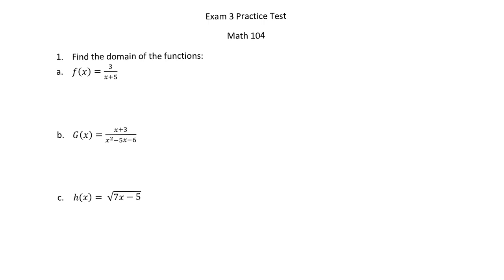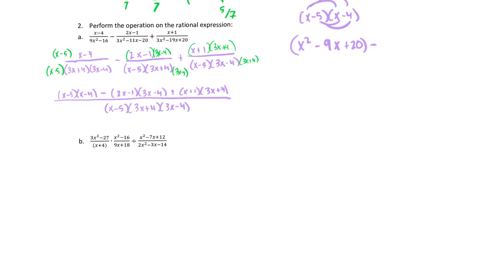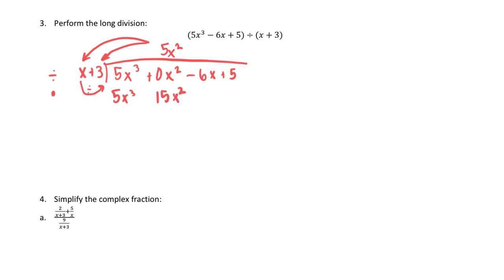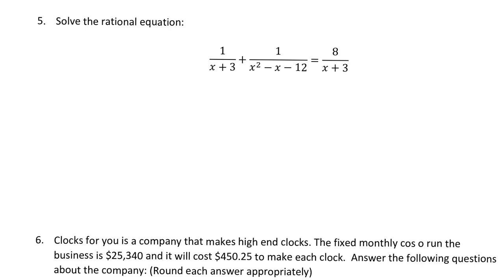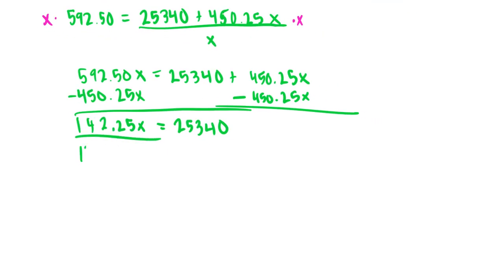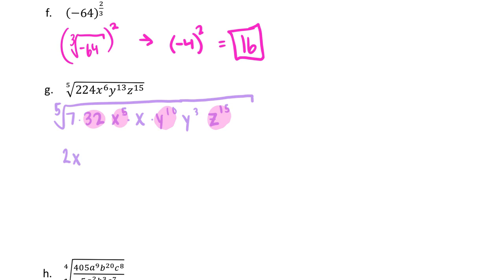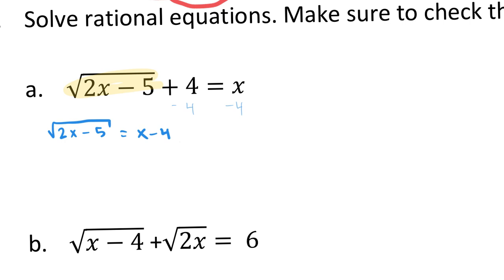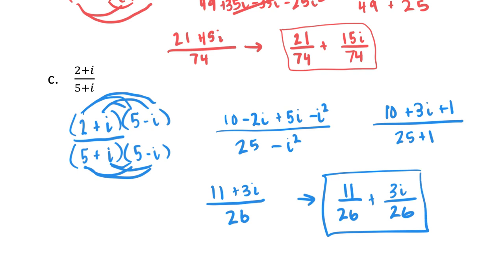Exam 3 Practice Test